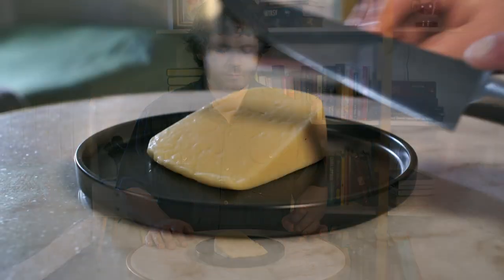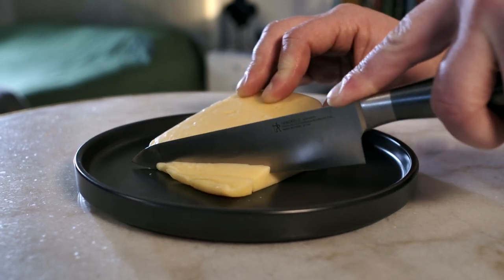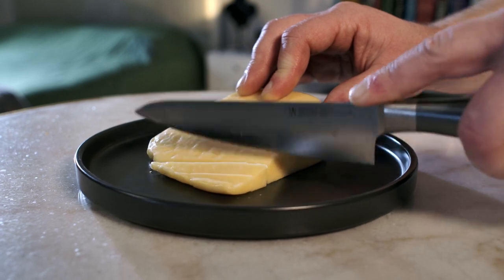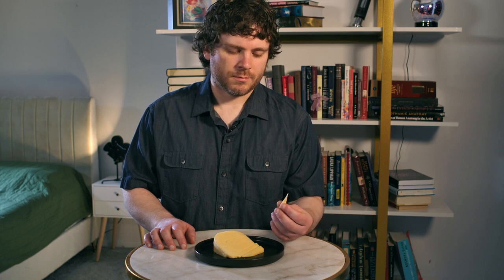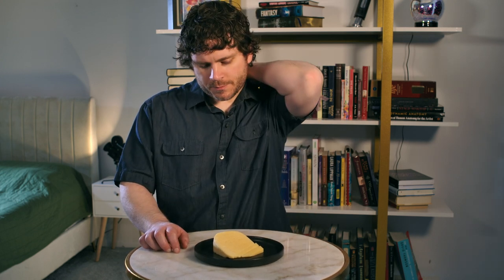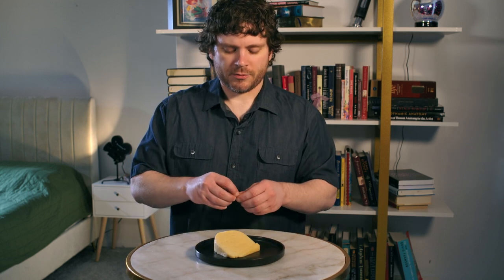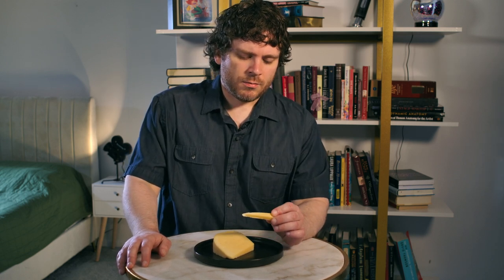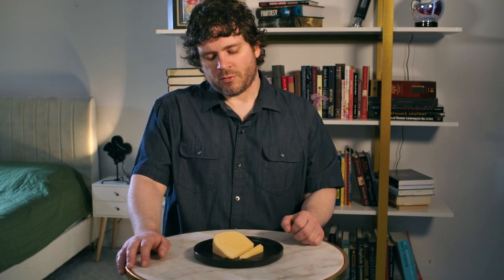Edam - Cheese Review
Camera
Main Camera Zcam E2-S6
Photography Canon EOS Rebel T7
Atomos Ninja V5

Lenses
Rokinon Cine

Tripod
Sachtler Ace XL Fluid Head

Lighting
GVM 1500D

Audio
Sennheiser MKH 416
Zoom L-12